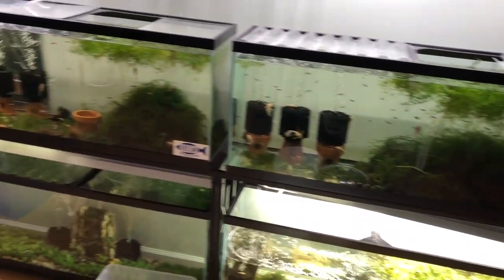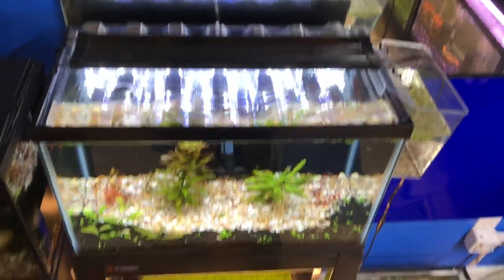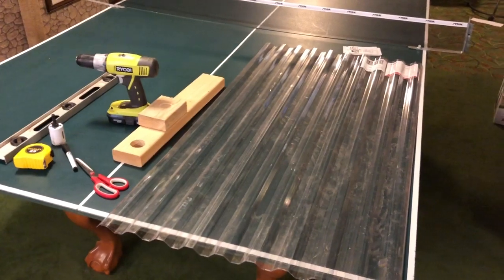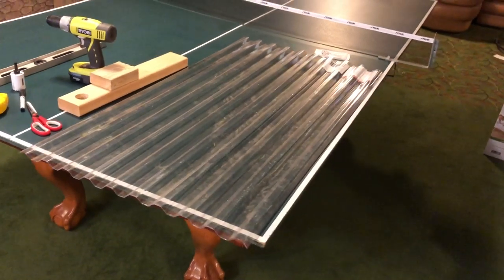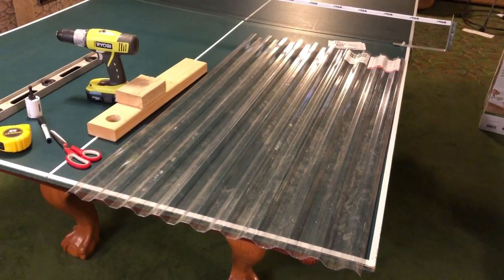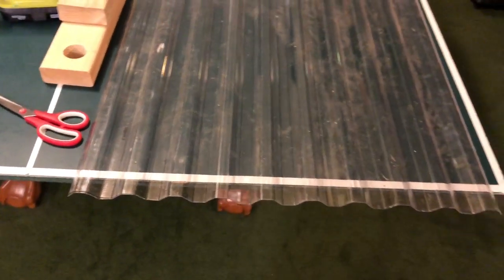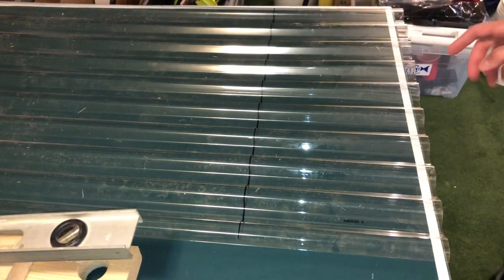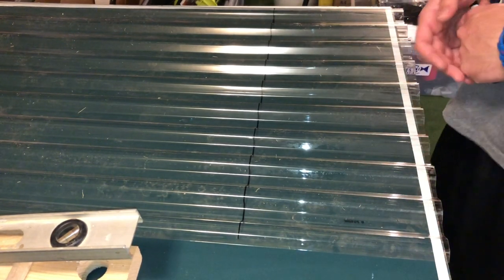DIY Aquarium Lid - Where to buy and how to make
One of the best lids you can use on your aquarium. Best price, ability to customize, strong, and efficient. I've used these lids for years and have learned some tips and tricks I wanted to share in this video.

Hole Saw Kit